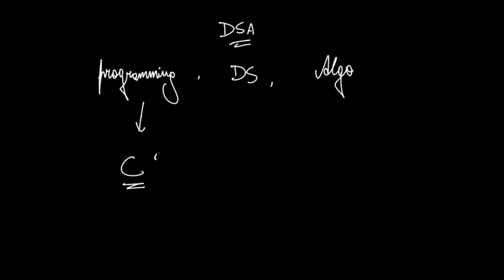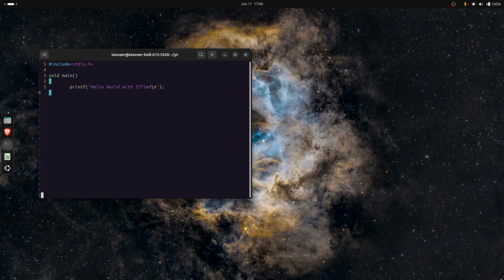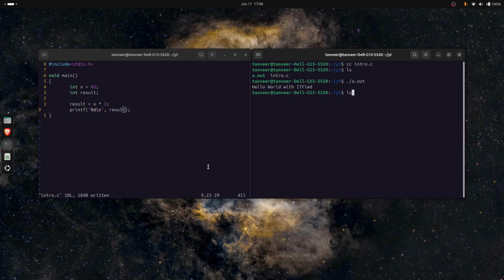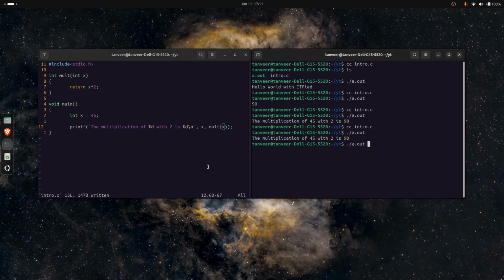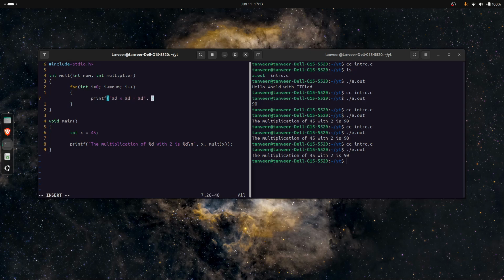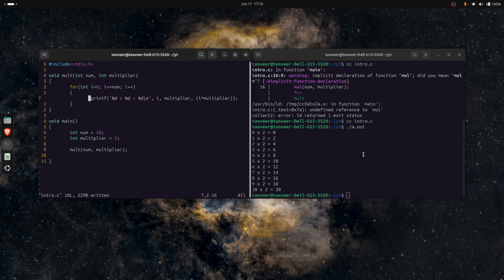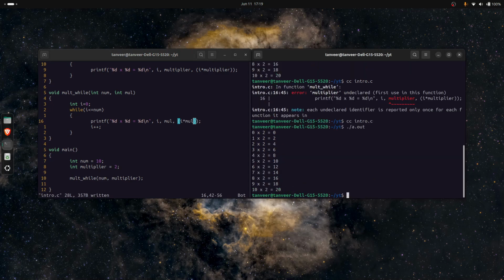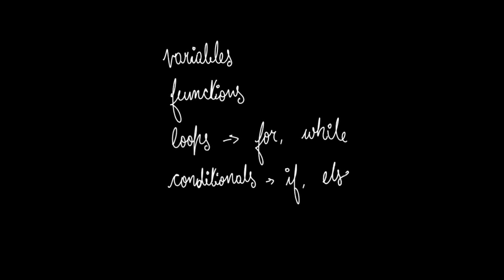Data Structures and Algorithms with C | Introduction to C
In this video, we will start with the basics of C in order to get acquainted with the language and create a base for writing algorithms.

My laptop Specs:
Model: Dell G15 5520
OS: Ubuntu 24.04 LTS x86_64
CPU: 12th Gen Intel i5-12500H (16) @ 4.500GHz
GPU1: Intel Alder Lake-P GT2 [Iris Xe Graphics]
GPU:2 NVIDIA GeForce RTX 3050 Mobile
Memory: 16GB